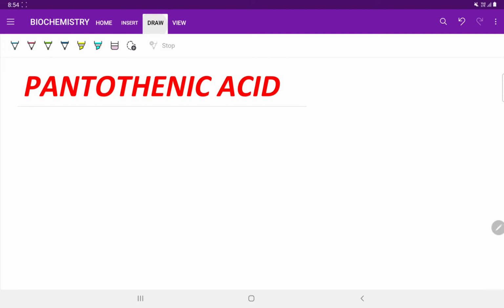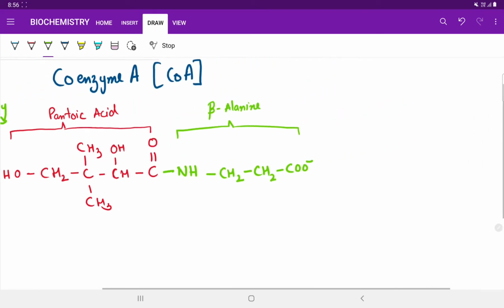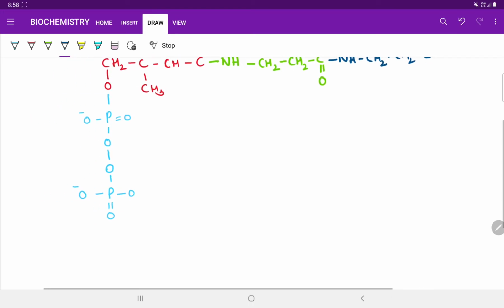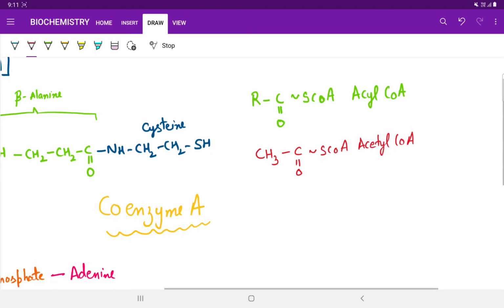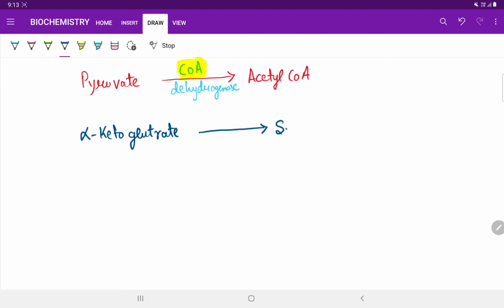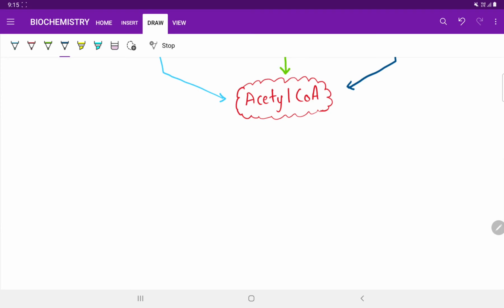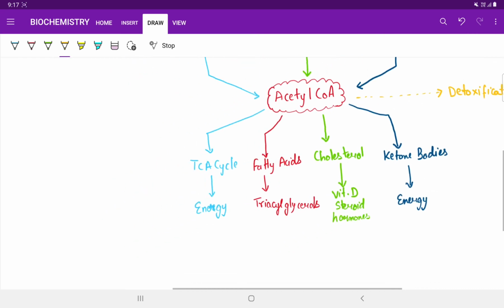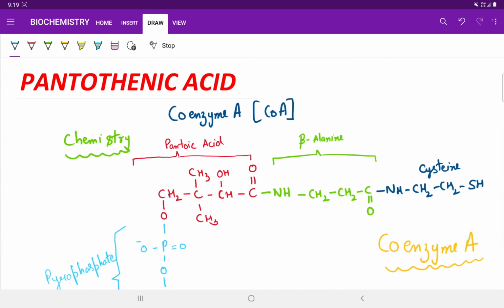COENZYME A (PANTOTHENIC ACID)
Pantoic acid, alanine, acyl CoA, Acetyl, CoA, succinyl CoA, cysteine, AMP,